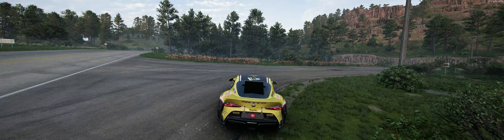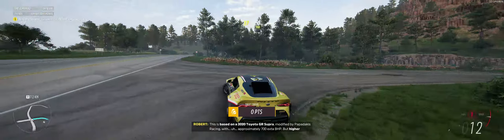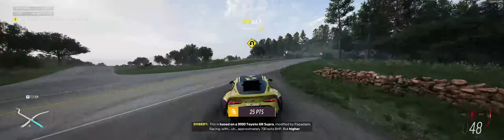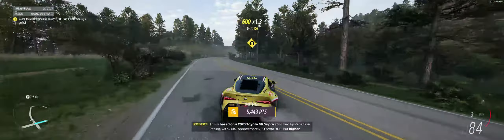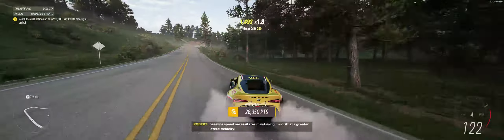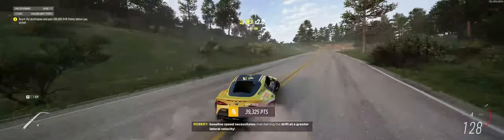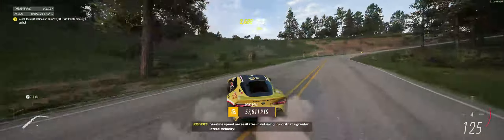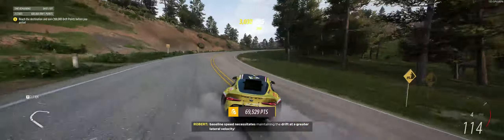FH5 Drift Club Mexico chapter 4/6 - Canyon Curves 1.4mil Points [32:9 4K]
A quick video to showcase how you can score way more drift points without following the suggested path of this chapter.

With more than 1.4mil drift points I was able to reach in the Top 50 of the world leaderboard, of course this record can be beaten quite easily.